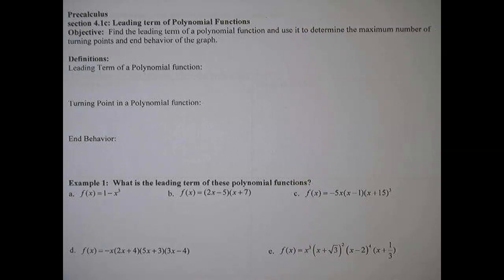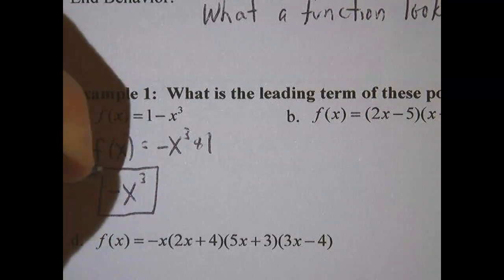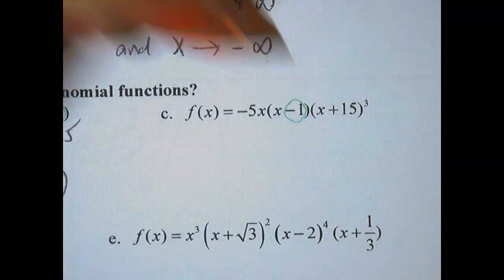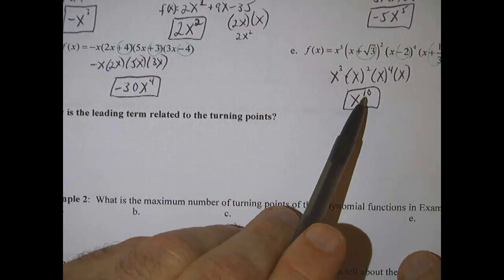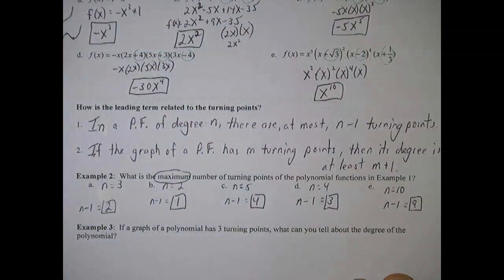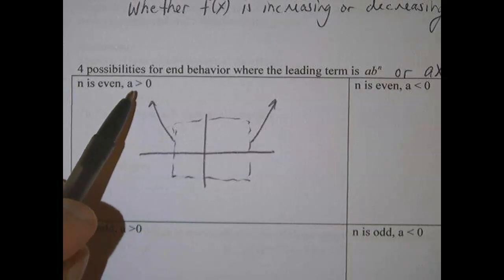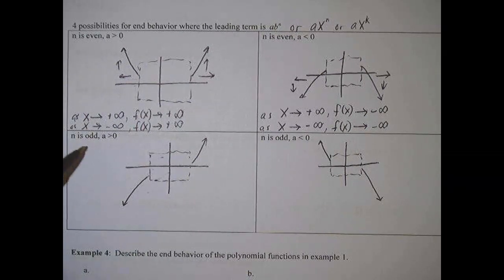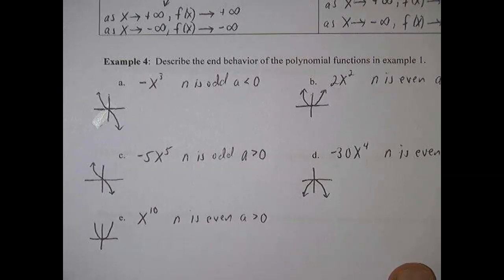Lesson 10-2A Leading term for end behavior and maximum number of turning points